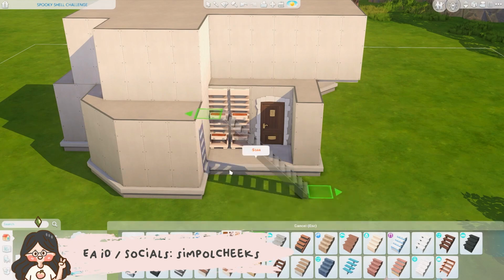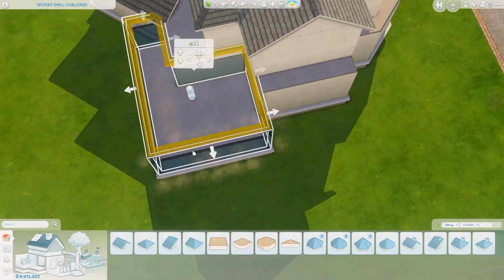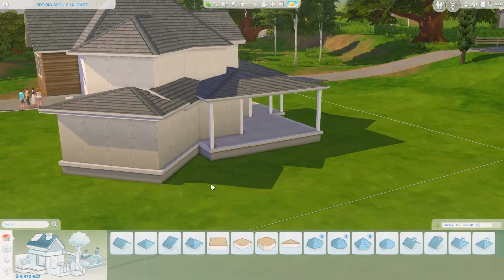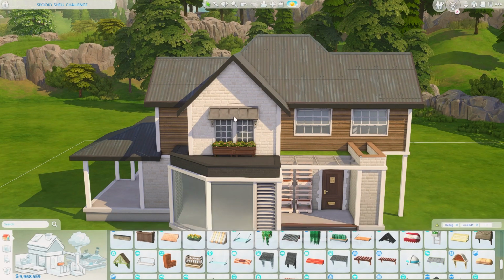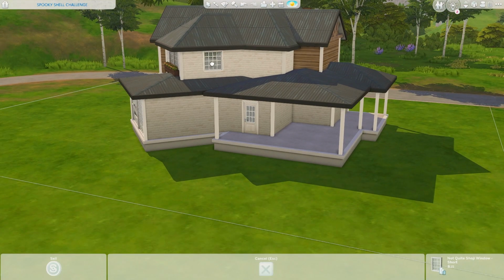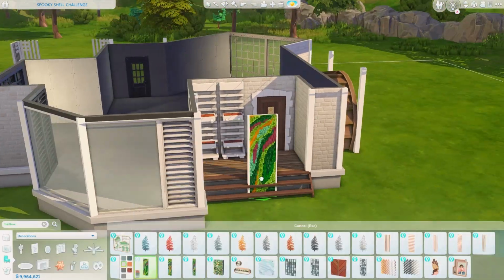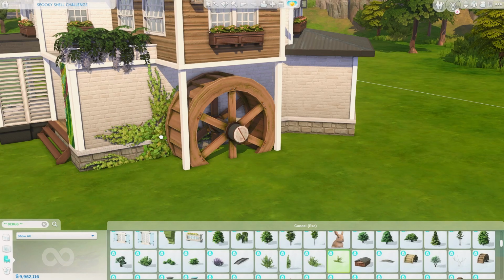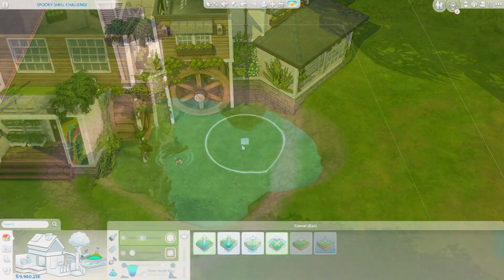Modern Farm House 🌾 | SpookySimsieShell | The Sims 4 Speed Build (No CC)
--- 🍑 Open Me 🍑 ---

Hi and welcome! Today I'm building my entry to @lilsimsie 's SpookySimsieShell challenge . I hope you enjoy watching and please let me know what you think! 🤗❤️